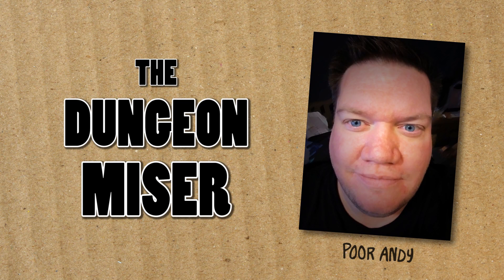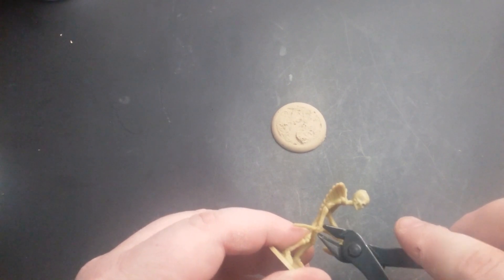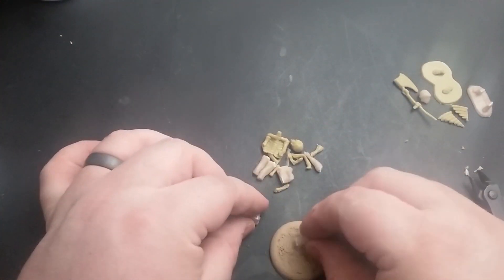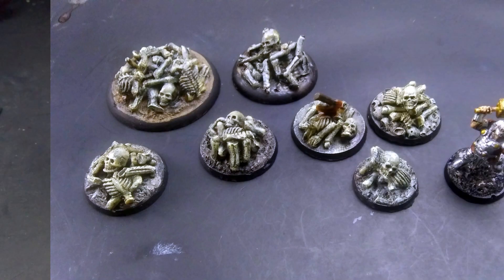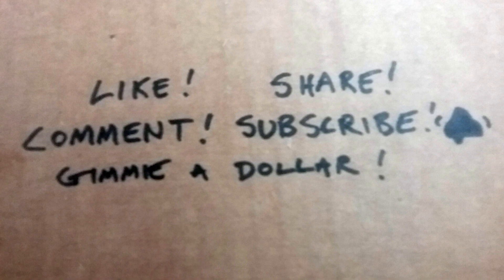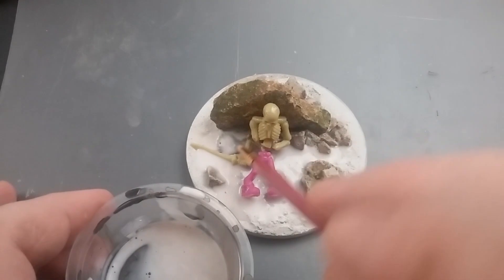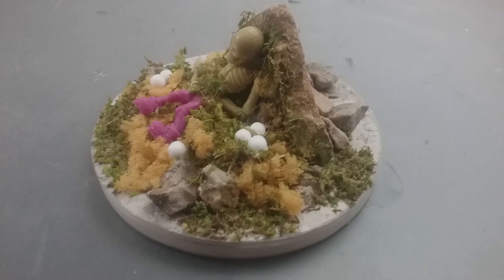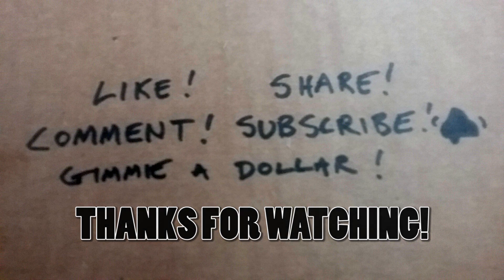Minis for Pennies - Skeleton Bone Piles for Dungeons & Battlefields - ̗̀Cheap Miniatures ̖́- ep1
Bone piles are one of the most useful miniatures for Role-playing Games and War Games. They can represent traps, treasure, victims, monsters, casualty markers, and make great scatter terrain. There are a variety of commercial versions available, but they all cost way too much! Everybody loves cheap miniatures. If you can't buy'em, make some! I'll show you how to make bone piles for pennies on the dollar, plus a bonus 80mm project for only 14 cents!